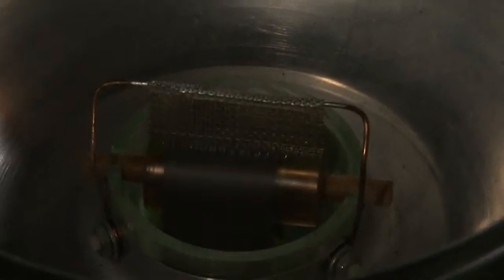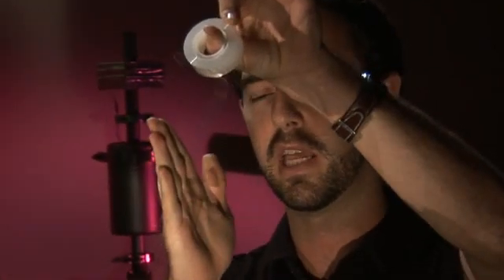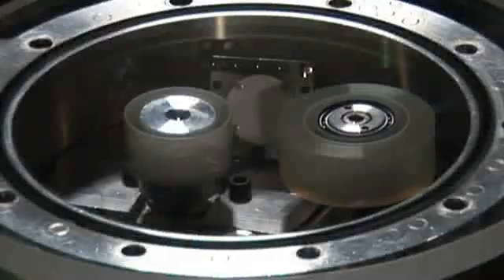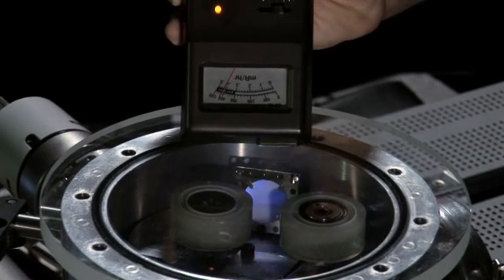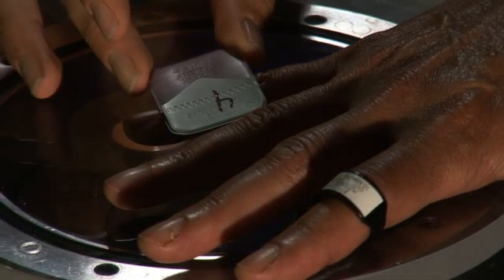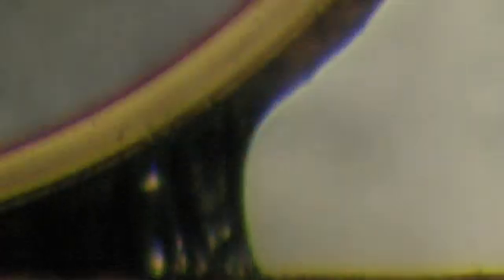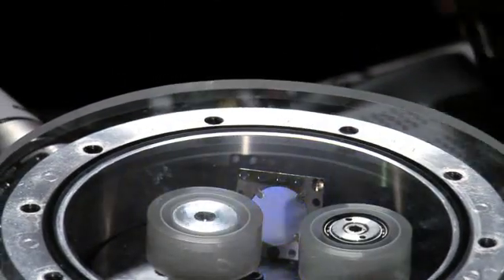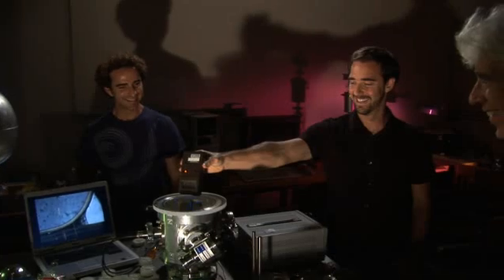Raggi X con un rotolo di scotch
Per fare una radiografia non serviranno più apparecchi ingombranti, costosi e pericolosi: basterà un rotolo di nastro adesivo.

Alcuni ricercatori dell'Università della California hanno scoperto un modo semplice ed economico per generare i raggi X: basta srotolare del nastro adesivo nel vuoto.

La ricerca è stata pubblicata da Nature e, per quanto incredibile, è realtà: srotolare dello scotch alla velocità di 1,18 pollici (circa 3 centimetri) al secondo, in un contenitore in cui sia stato fatto il vuoto, produce radiazioni.

Secondo gli autori dell'esperimento, attualmente la tribologia (la scienza che studia l'attrito) non è in grado di spiegare completamente questo fenomeno; una sua maggiore comprensione porterebbe a nuove informazioni sul comportamento degli elettroni quando due superfici entrano a contatto in moto relativo.

I ricercatori sono riusciti a ottenere con questo sistema la radiografia di un pollice e già prevedono la costruzione di una macchina a raggi X più semplice e decisamente meno ingombrante delle attuali.

Anche i rischi sarebbero praticamente nulli: le radiazioni vengono prodotte solo se prima viene fatto il vuoto e solo se il nastro viene rotolato. Eventuali apparecchi basati su questa tecnologia sarebbero perfettamente sicuri, da spenti. Forse la 3M ha trovato un nuovo campo in cui investire.